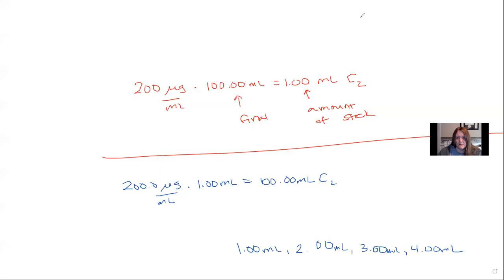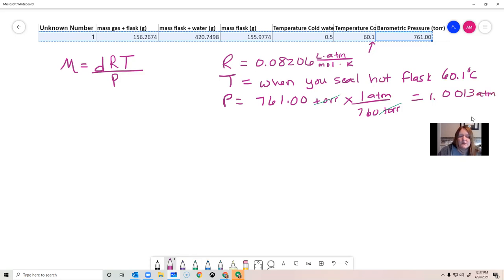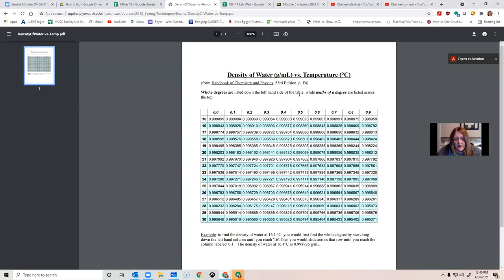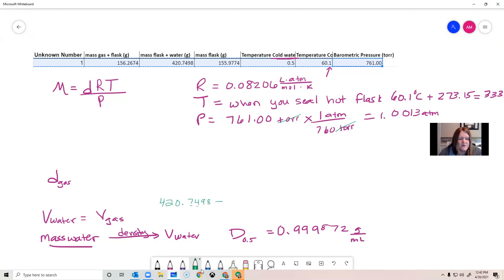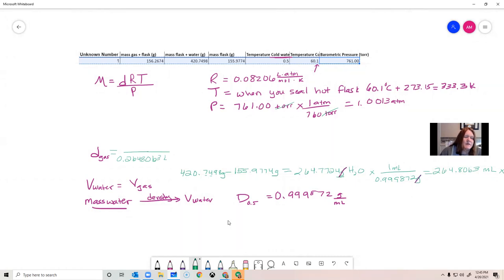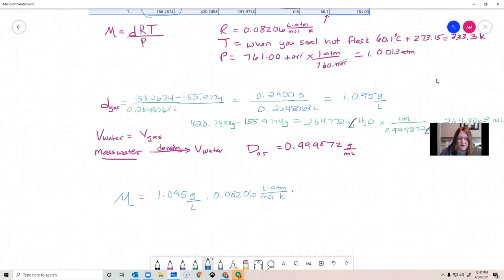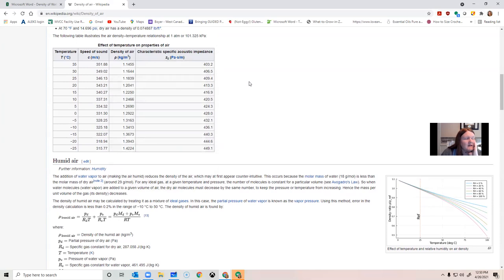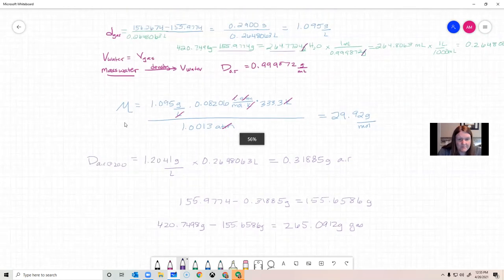dumas method calculations